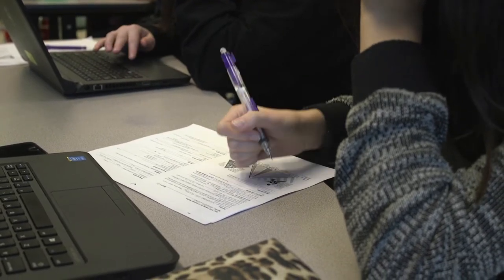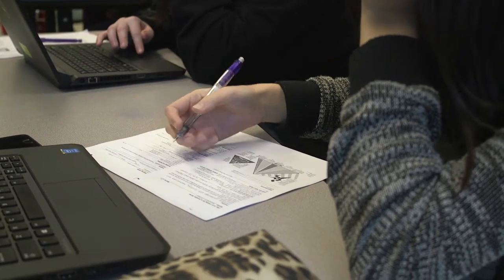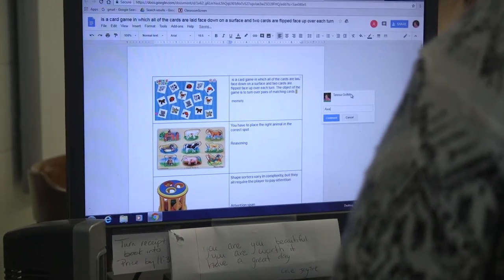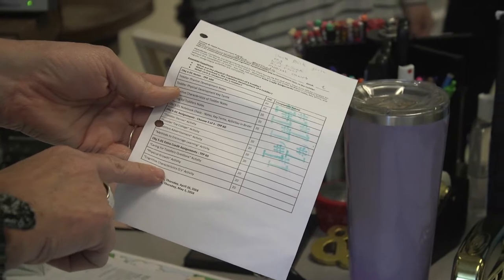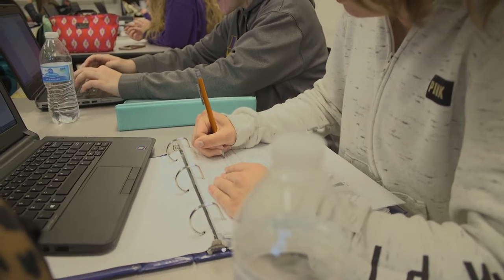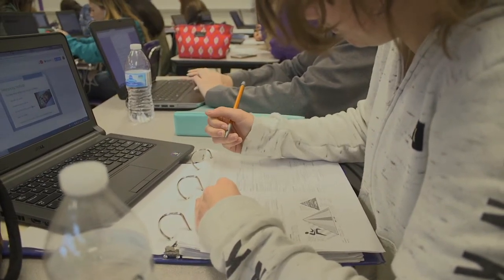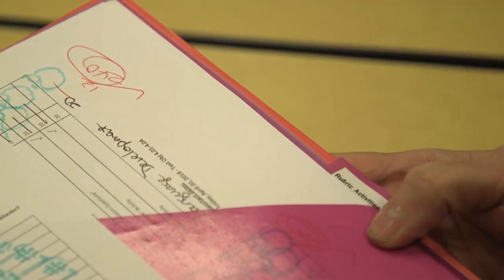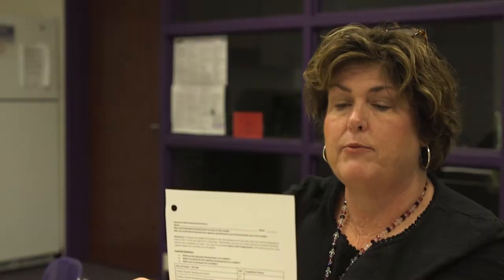Personalized and Self-Paced Learning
Filmed and Edited by Zack Hall and Jake Gallons of the Spring 2018 Adobe Digital Video Class at Corinth Holders High School